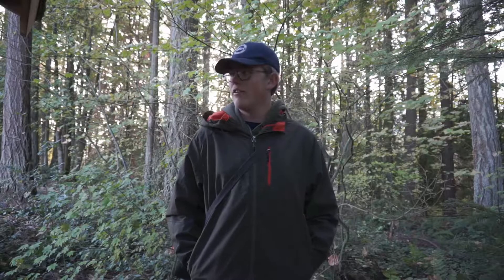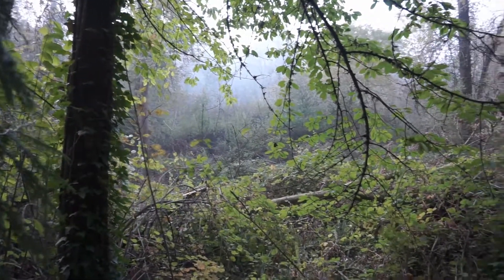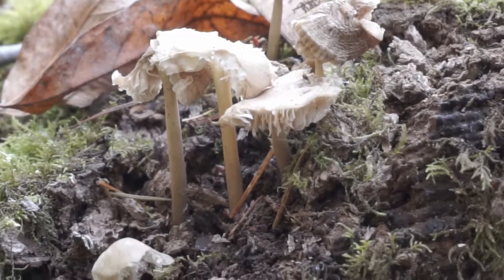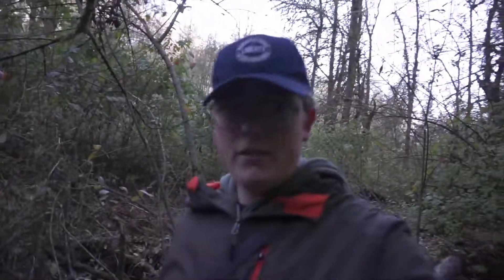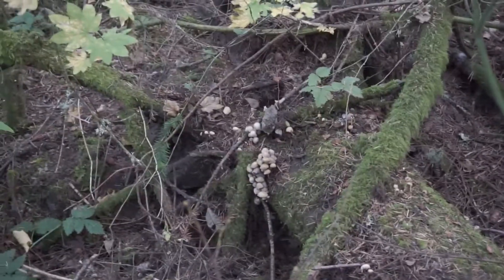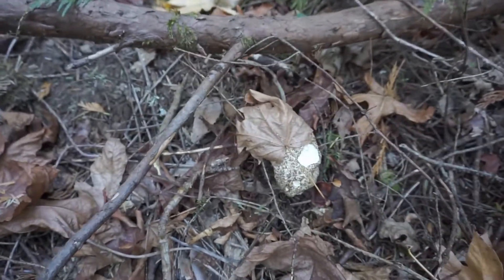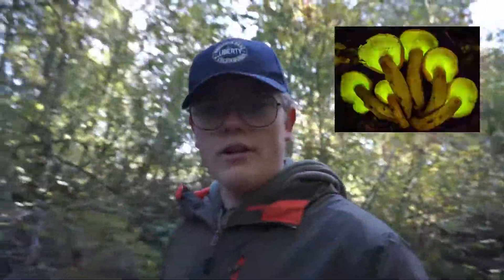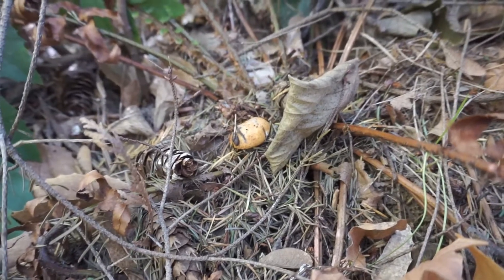Mushroom Hunting - 35 Acre Woods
Further mycological adventures...

All music used is either from the Animal Crossing games or by Tom Davies: